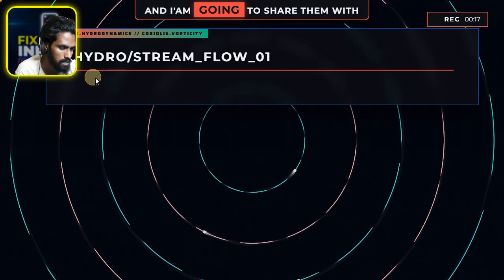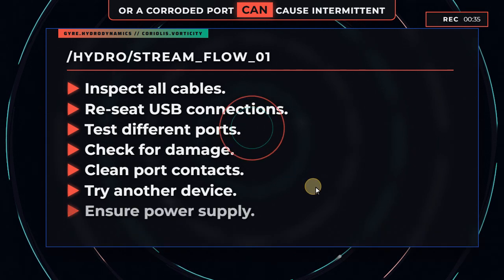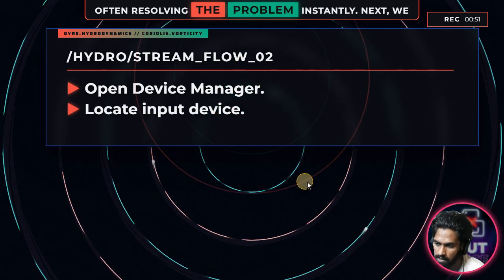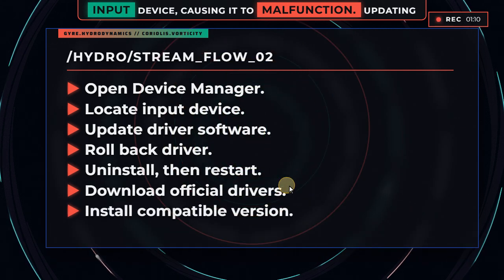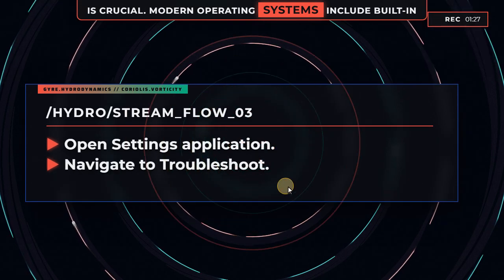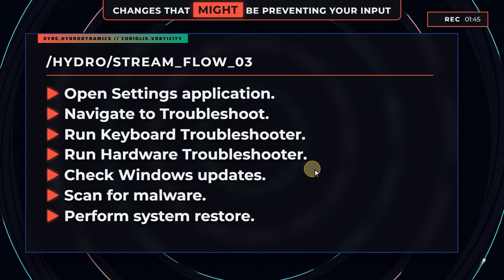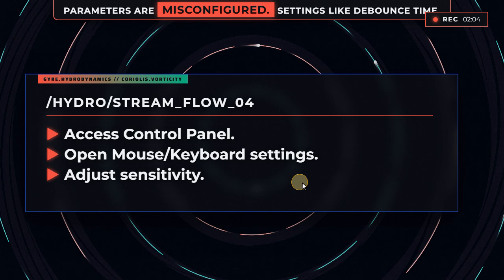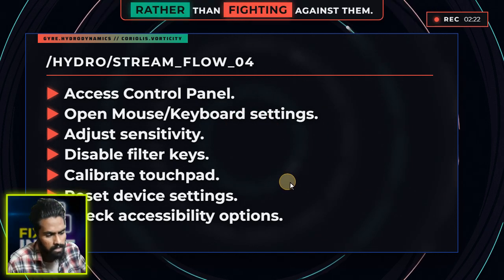How to fix input problems on your device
Video Title: Fix All Device Input Problems

Are you experiencing frustrating input problems on your device? This ultimate guide provides a comprehensive solution for unresponsive keyboards, erratic mouse movements, and other common input malfunctions. Discover proven methods to quickly diagnose and resolve these issues, restoring smooth and reliable device interaction. This video delivers actionable steps to get your device working perfectly again.

Topic Covered:
• Troubleshooting unresponsive keyboards and mice
• Resolving common device input issues
• How to update and manage device drivers
• Using built-in system troubleshooters
• Optimizing input settings for better performance